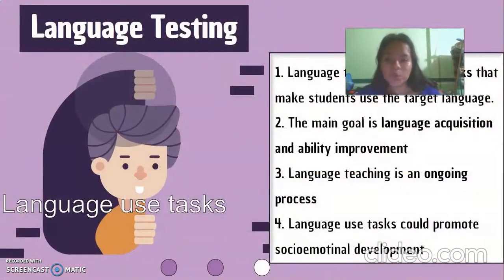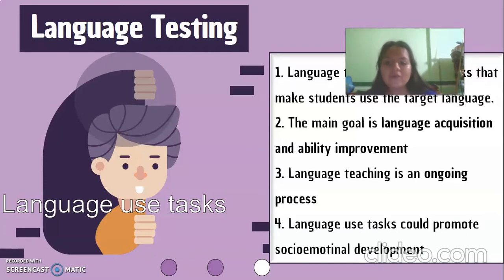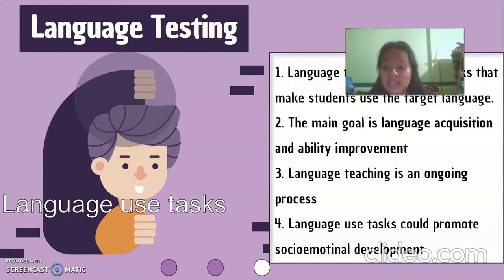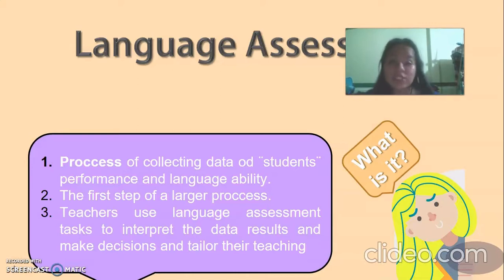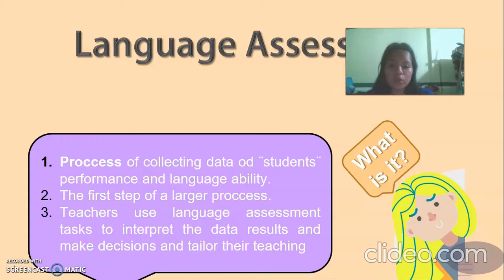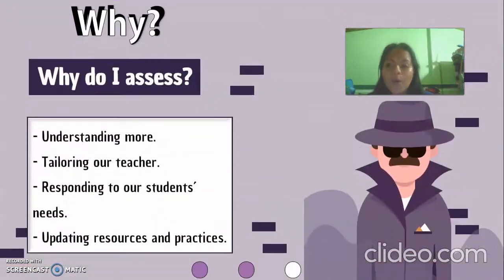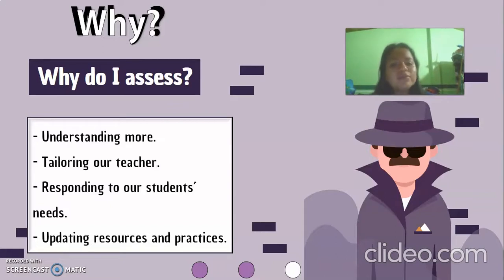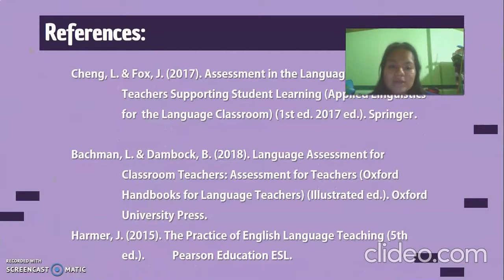Using Classroom-Based Language Assessment 👩‍🏫